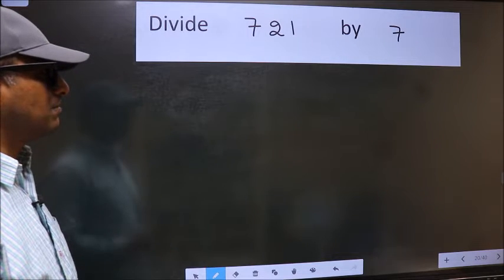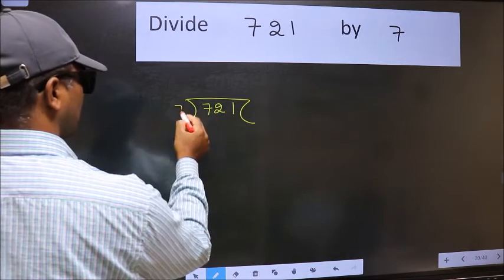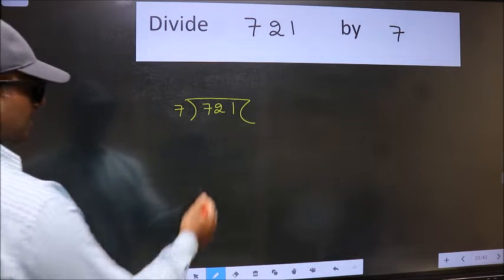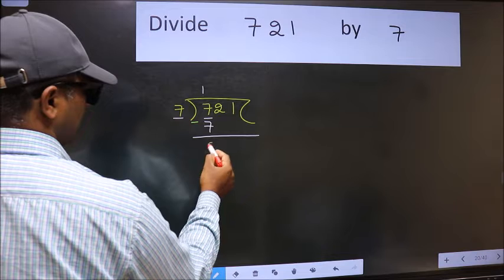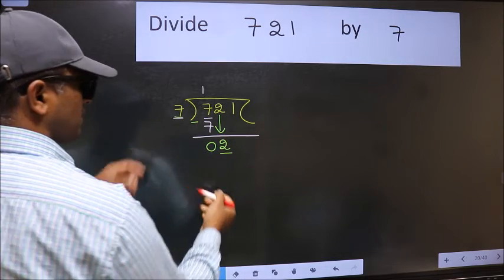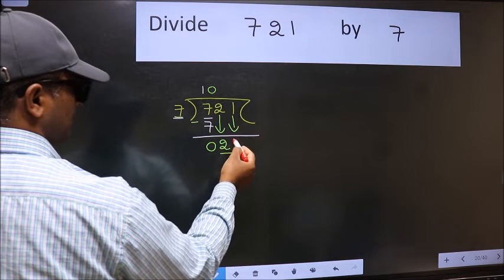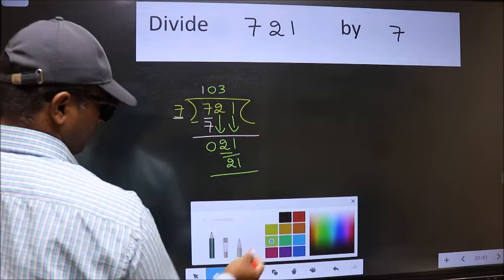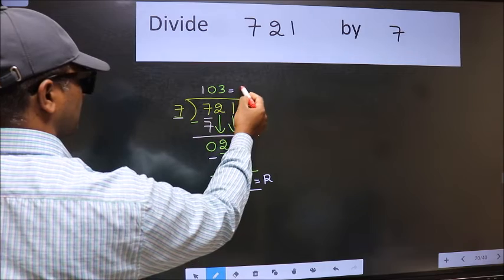Divide 721 by 7 many get this quotient wrong